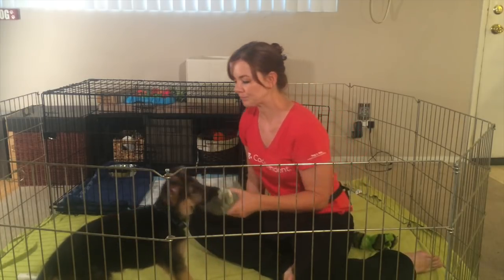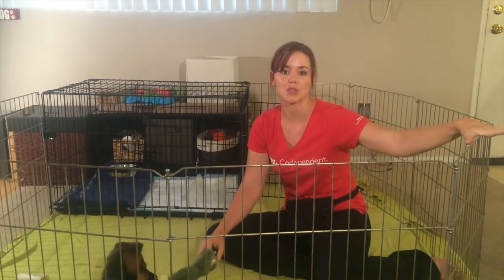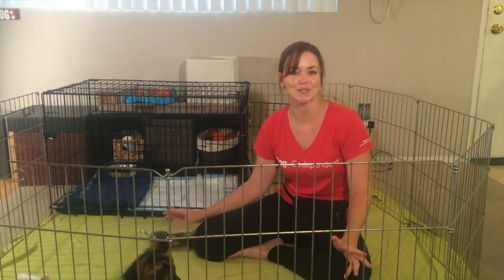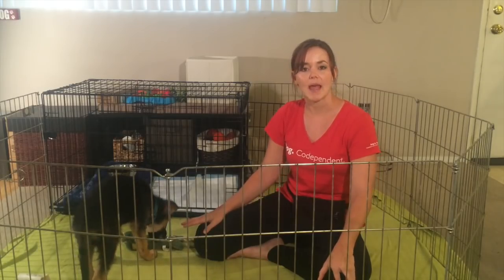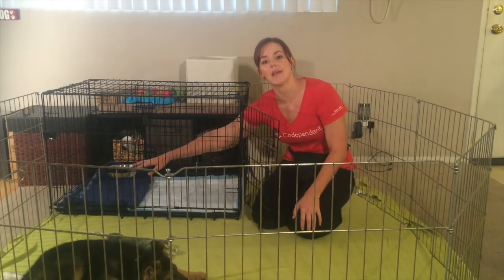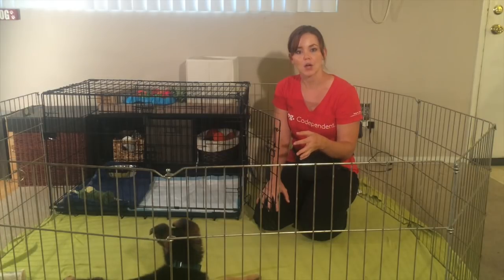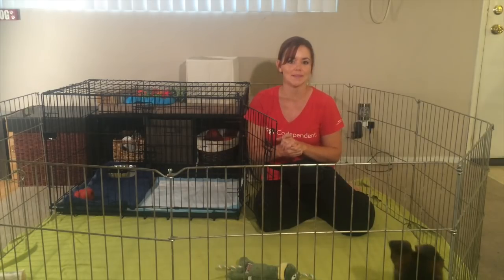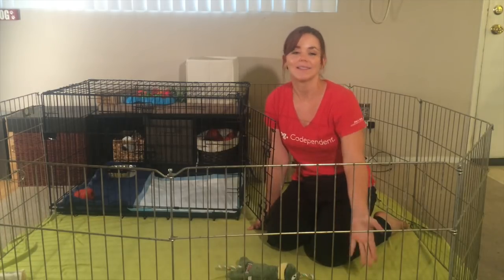Puppy Potty Set Up and Training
This video includes a few examples of how you can set up your puppy when you are in the home or leaving for work.

If you work an 8 hour day you MUST have a mid day person/family/dog walker give your pup a break.

Have a question about your pup? Leave a comment on this video!

Need more help with your pup? Check out our Puppy Program!

We LOVE setting you up right, from the beginning, with your family and new canine family members. You won't find better support or clearer communication on what you should be doing with your pup.

Founded in 2009, Ruff Beginnings Rehab Dog Training and Rescue is a full service dog training facility based in Los Angeles owned and operated by Bethany Wilson. Whether you are struggling with a new puppy or a fearful or aggressive dog, our balanced training techniques will provide you with the guidance and tools needed to be a successful dog owner.